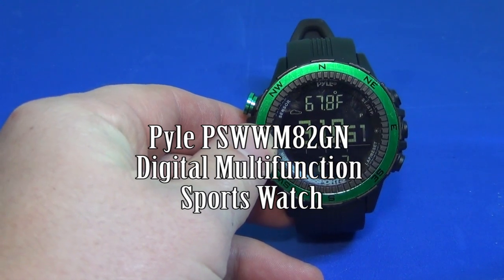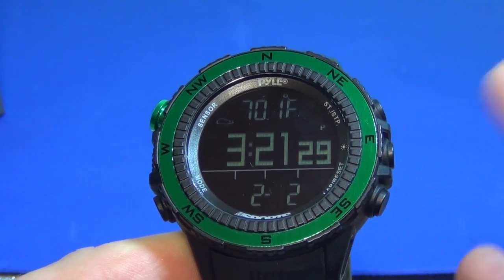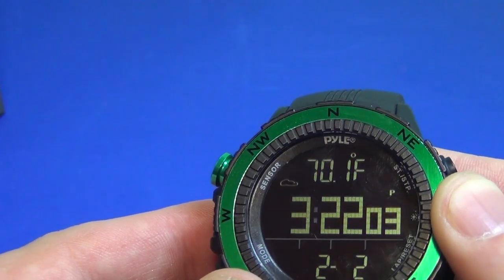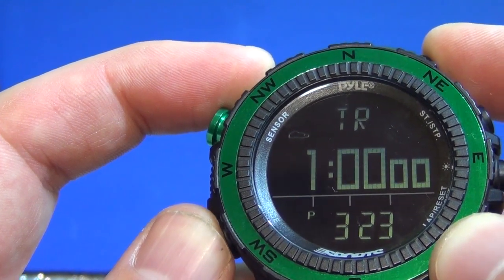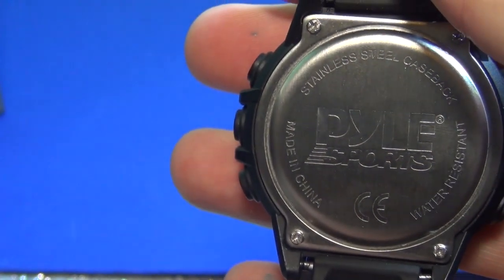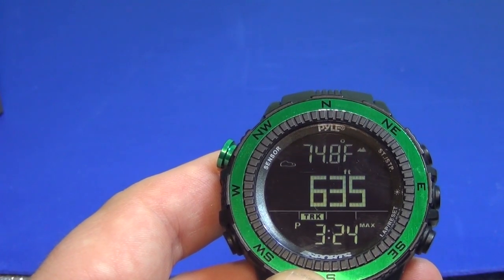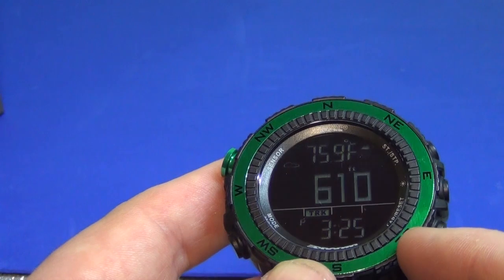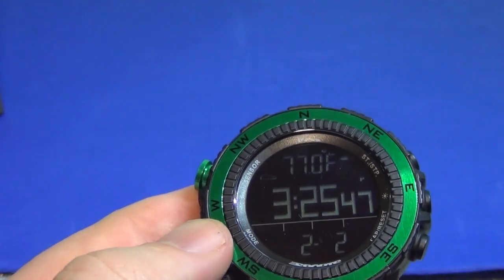Pyle PSWWM82GN Digital Multifunction Sports Watch with Altimeter, Barometer, and Thermometer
The Pyle Spots Watch is a nice looking watch full of features. While it can be difficult to see and has so many options that it can be difficult to navigate. Attached to your wrist the Pyle Sports watch works well, but when attached to your pack it is especially useful.

Notes-

-  Lightweight watch - which you would expect from a watch with a rubber band

- Has loads of built in features - compass (which works well), altitude, barometer, temperature, alarms and laps.

- The thermometer works well when you are not wearing it - but the readings are definitely influenced by body temperature

- The watch is water resistant

- There are a couple of negatives - It can be a difficult be a different to see unless you are looking directly at it. Also the watch has so many features that can be a bit difficult to navigate

- Can be set for either imperial or metric units

Final Verdict - The Pyle Sports Watch is a lightweight watch that packed with loads of features. The watch isn't perfect, and can be a confusing to navigate but it is an excellent value for the features. It works well as a watch, but it works even better when attached to a carabiner and clipped to a pack.

4 stars

Please Note I received this product in exchange for an unbiased review